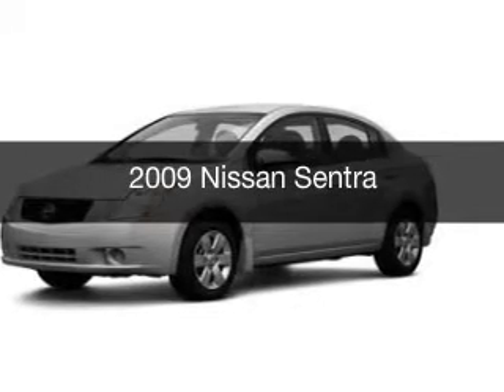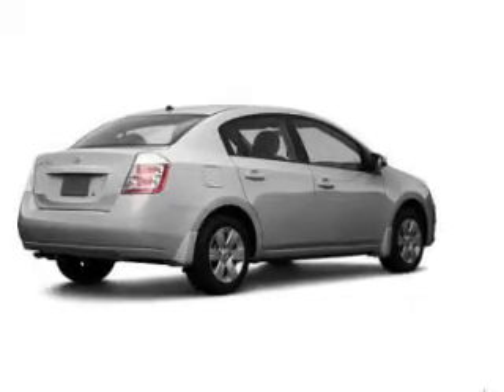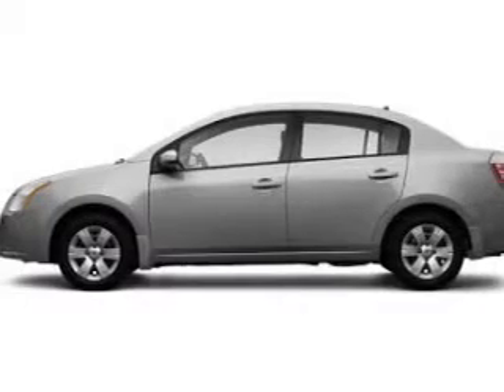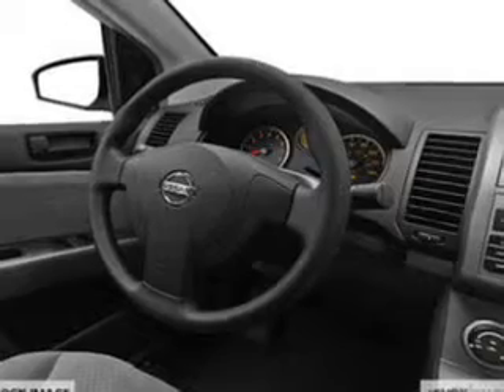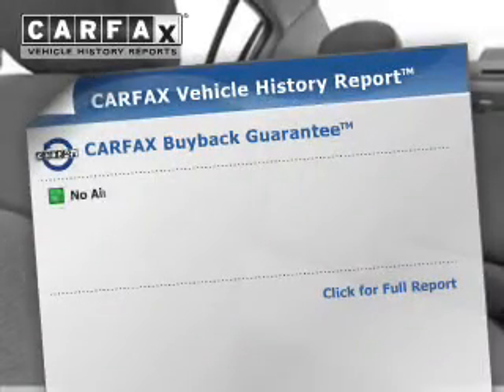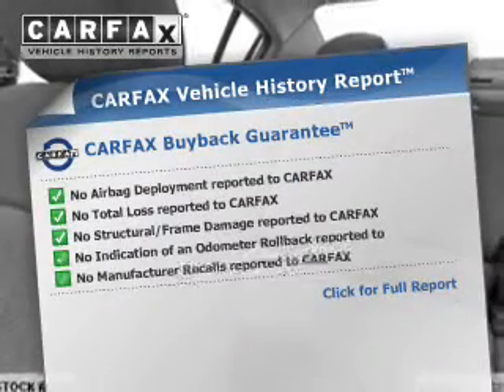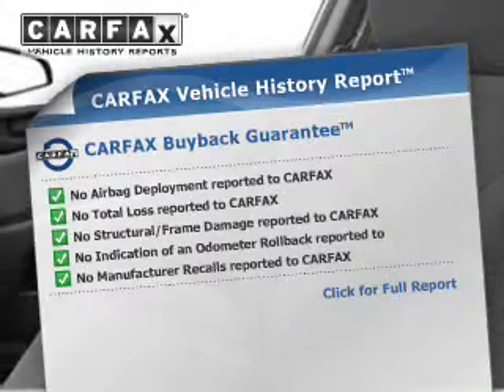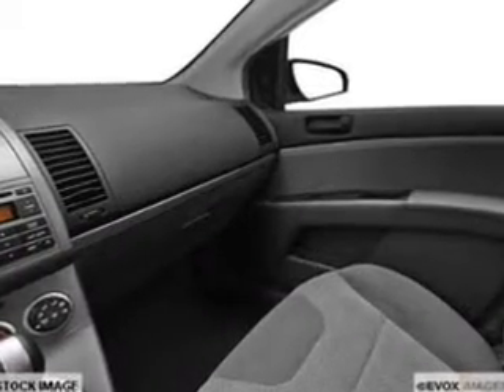2009 Nissan Sentra - North Augusta SC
Year: 2009
Make: Nissan
Model: Sentra
Trim:
Engine: 2.0 liter inline 4 cylinder 16 valve MPFI DOHC
Transmission: NOT SPECIFIED
Color: Silver
Mileage: 53595
Address:
5590 Jefferson Davis Hwy